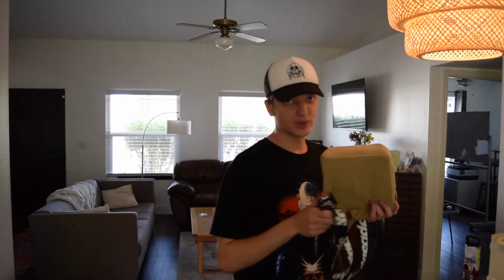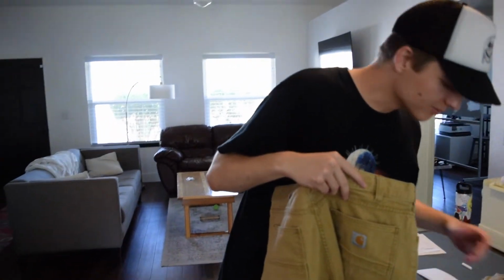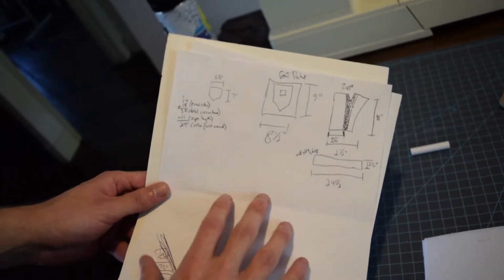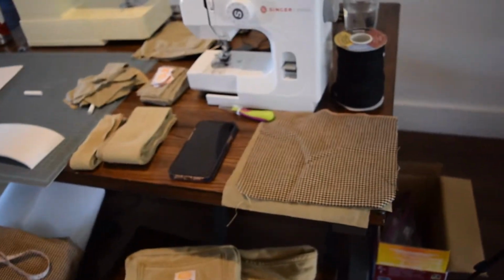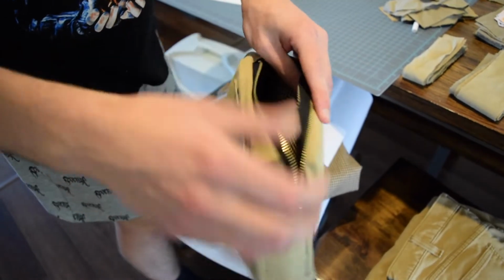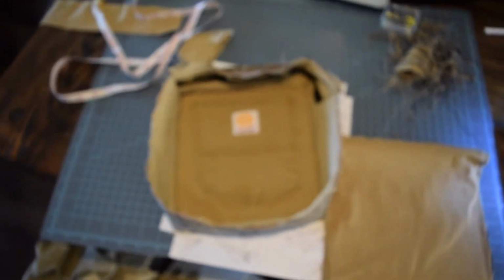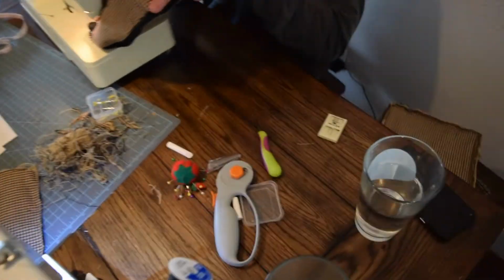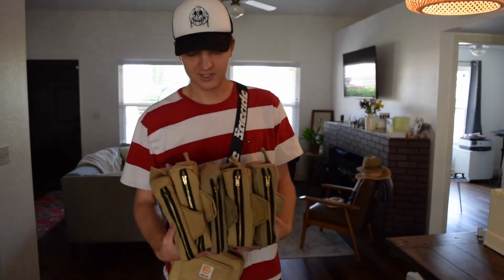Upcycling Carhartt Work Pants Into Shoulder Bags (FACADE)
Please buy so I can feed my kids